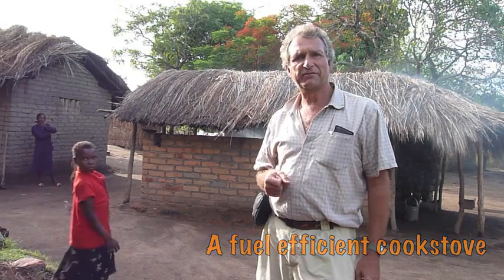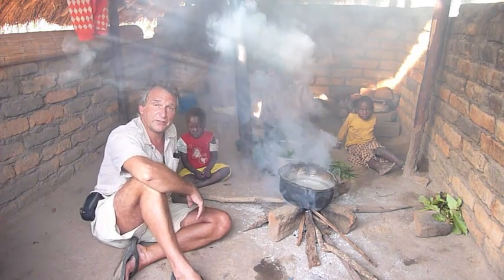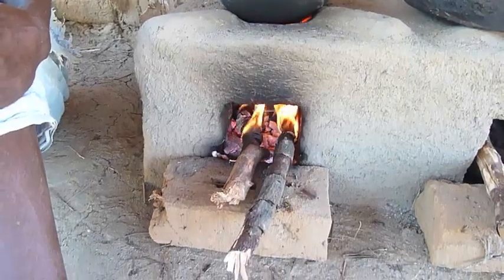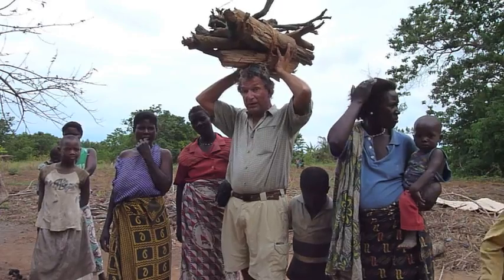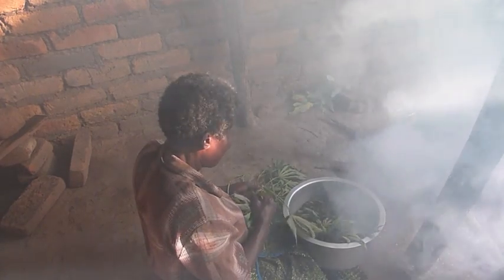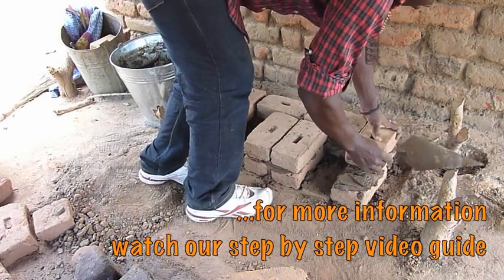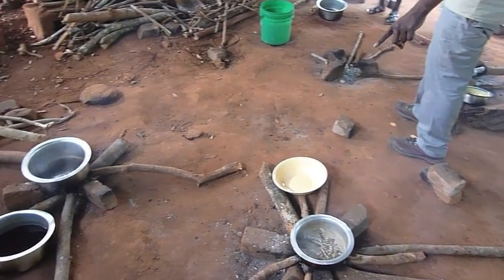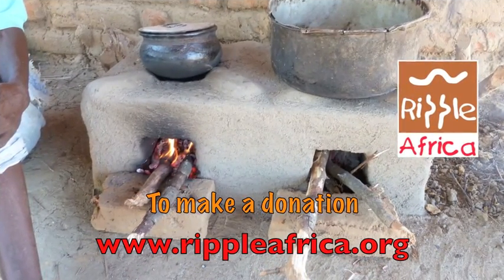The Changu Changu Moto (RIPPLE Rocket) fuel efficient cookstove - RIPPLE Africa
- This film shows the problems with a three stone fire and how the Changu Changu Moto (RIPPLE Rocket) fuel efficient cookstove is helping the local communities in Malawi Africa